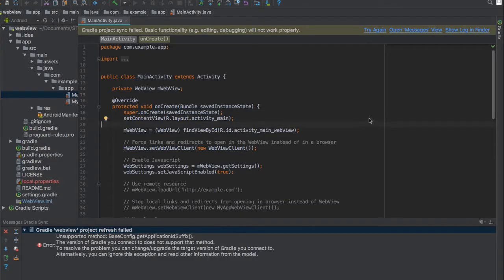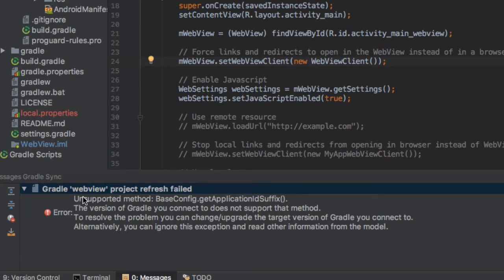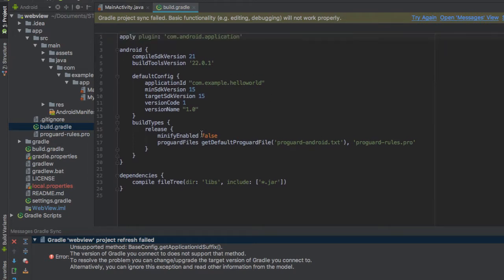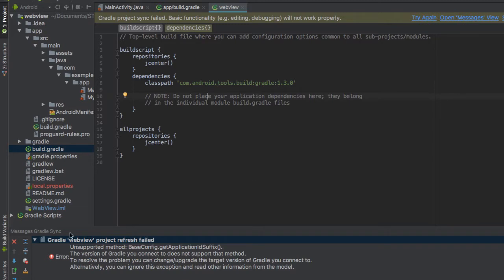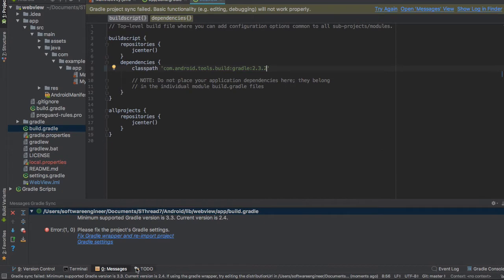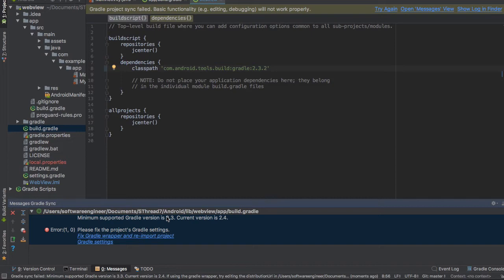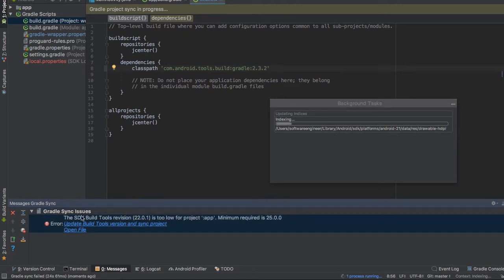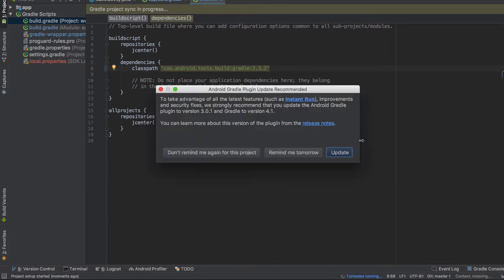Android studio Error: Unsupported method: BaseConfig.getApplicationIdSuffix()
Topic: Android studio Error: Unsupported method: BaseConfig.getApplicationIdSuffix()

Alright, I figured out how to fix this issue.

Open build.gradle and change the gradle version to the recommended version:
classpath 'com.android.tools.build:gradle:1.3.0' to
classpath 'com.android.tools.build:gradle:2.3.2'
Hit 'Try Again'
In the messages box, it'll say 'Fix Gradle Wrapper and re-import project' Click that, since the minimum gradle version is 3.3
A new error will pop up and say The SDK Build Tools revision (23.0.1) is too low for project ': app'. Minimum required is 25.0.0 - Hit Update Build Tools version and sync project
A window may popup that says Android Gradle Plugin Update recommended, just update from there.
Now the project should be runnable now on any of your android virtual devices.

We want to create more videos tutorial for help people that want to learn more about mobile development web development and new technology. ikhmer4ever.com try to gather more about new technique about programming, mobile app design, app development, UI and UX Design, and also the real app in the world that currently use and making for production and help people too. Thanks

More: android app tutorial,android development tutorial,android studio tutorial Original videos by ikhmer4ever